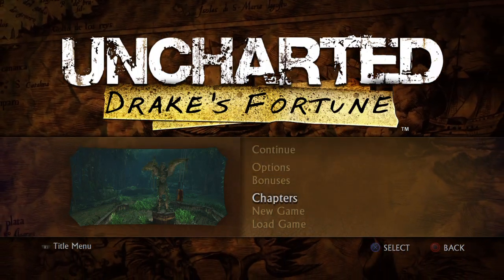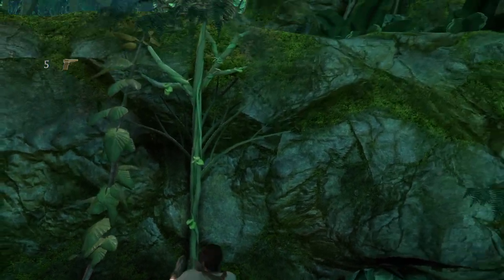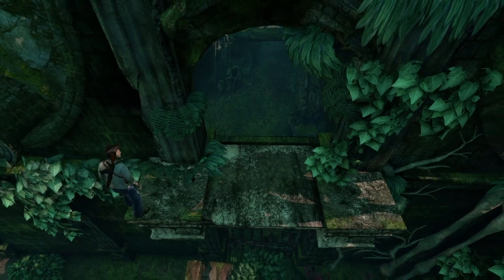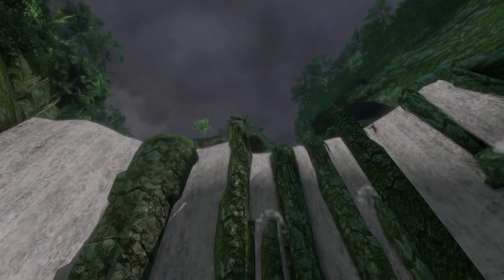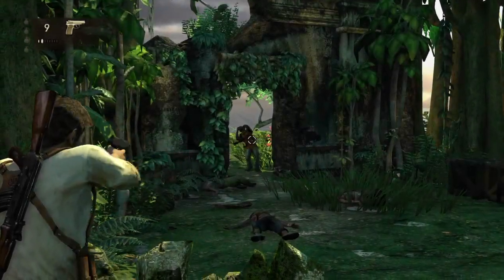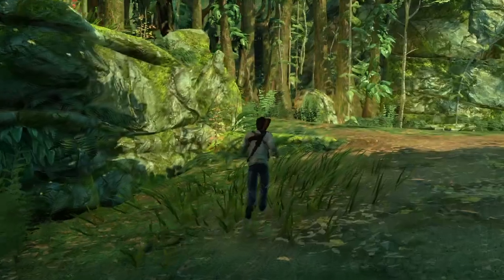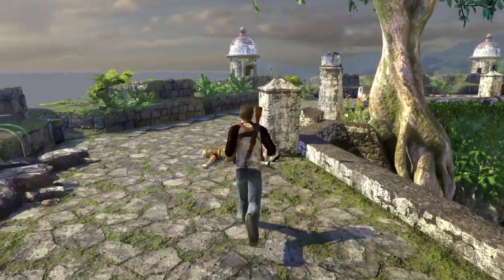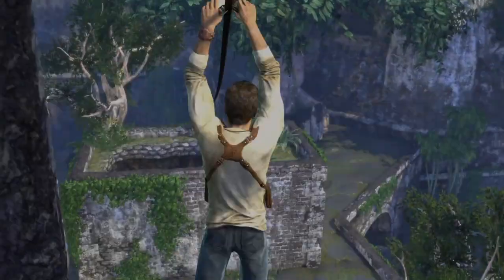Let’s Play Uncharted 1 Drake’s Fortune Remastered Part 2 (Campaign) (Easy) PS4